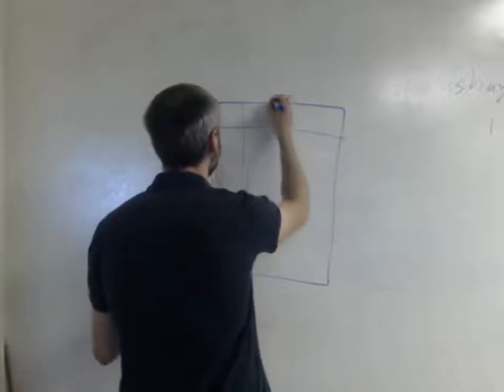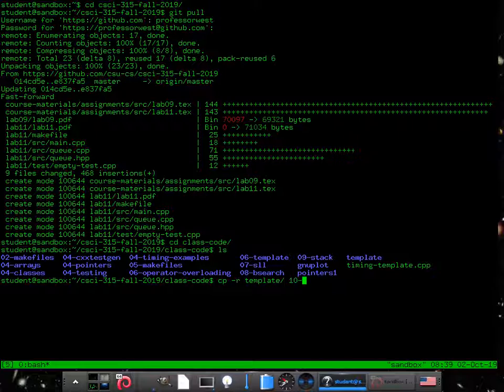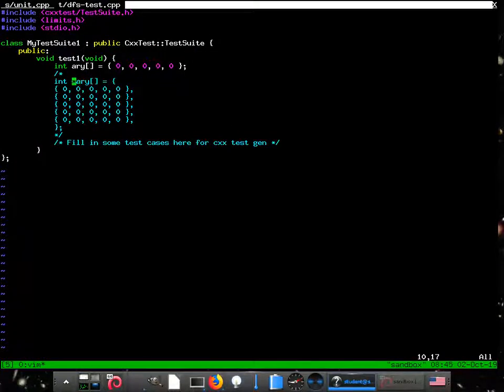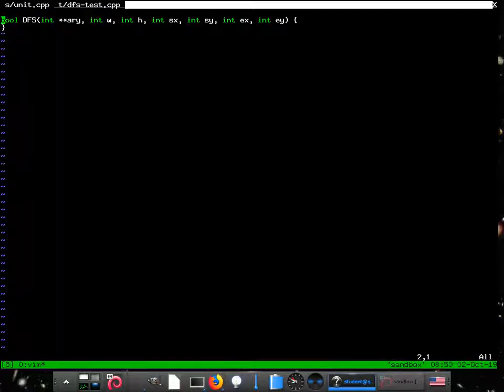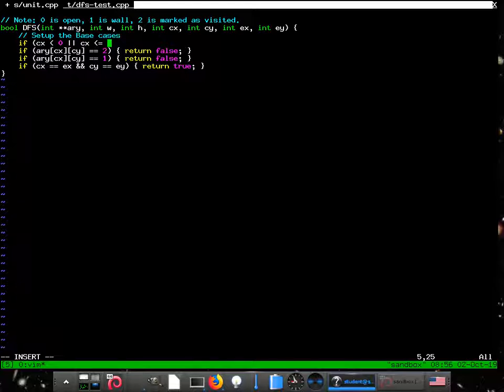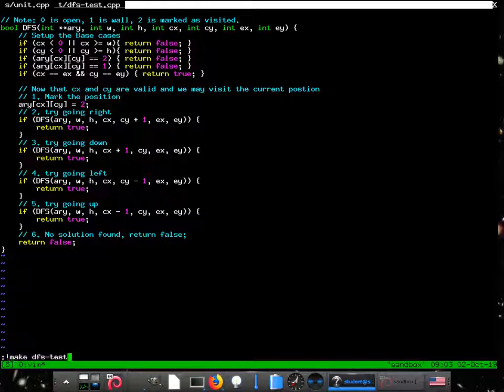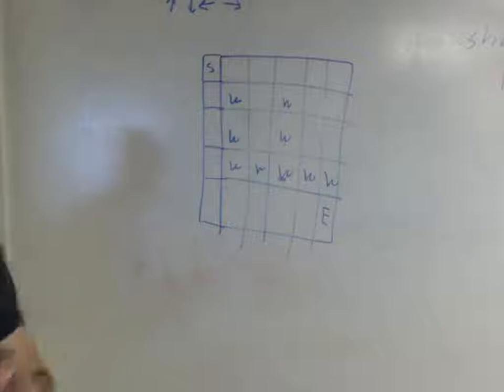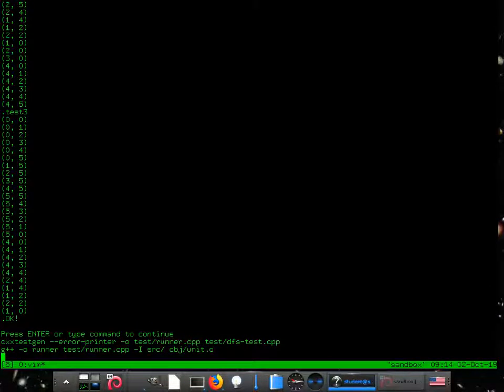csci 315 day10 03